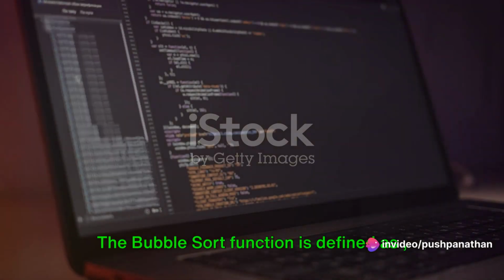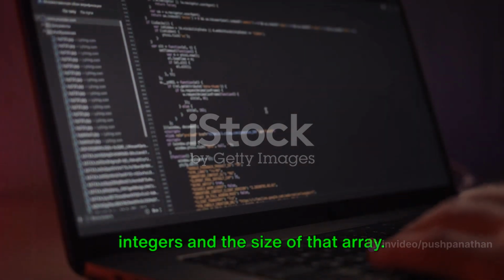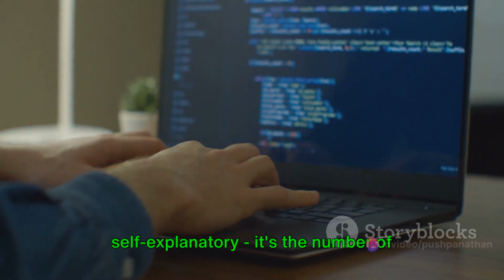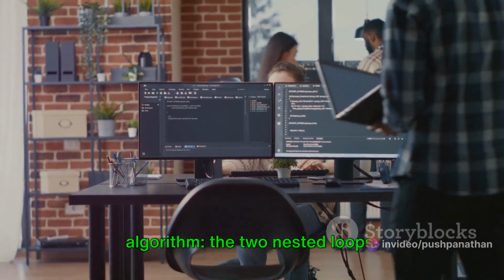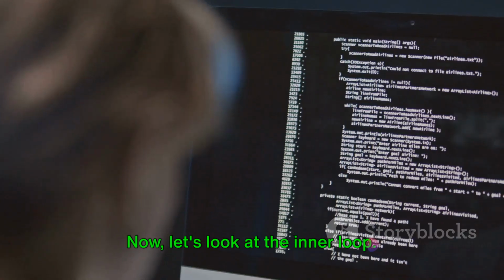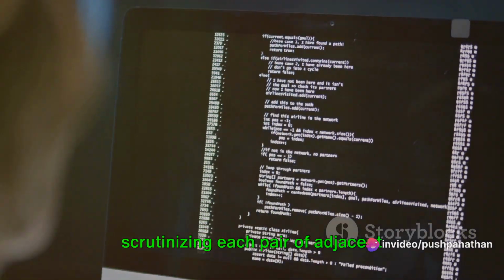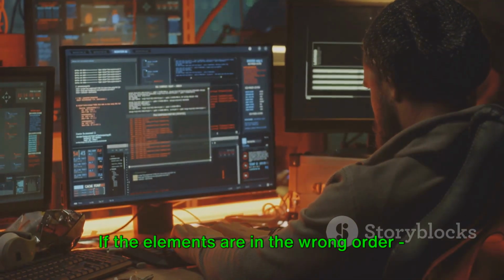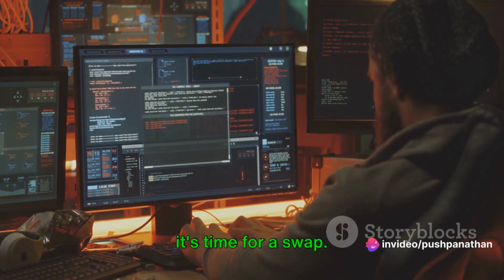Bubble Sort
Bubble Sort method in C programming language